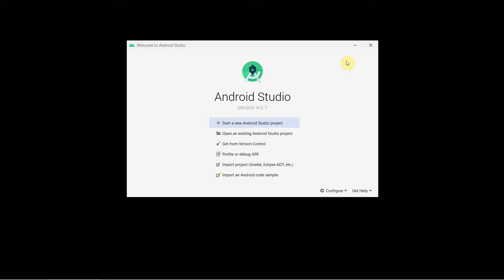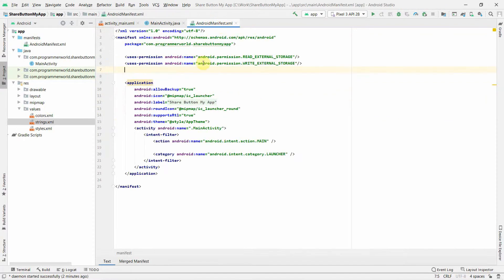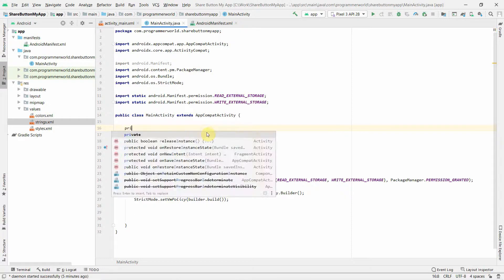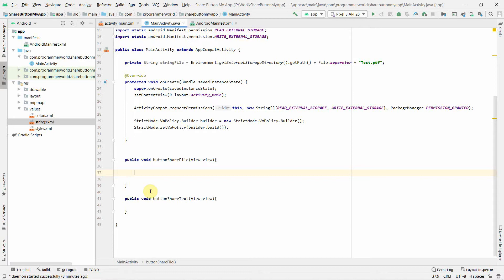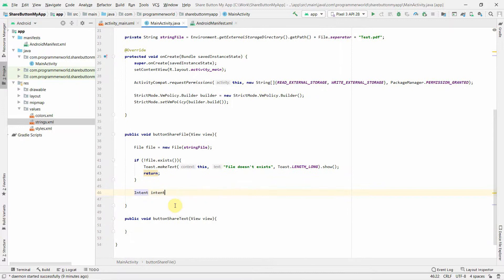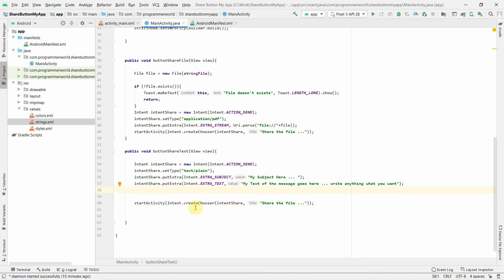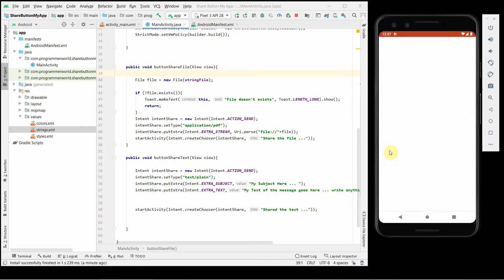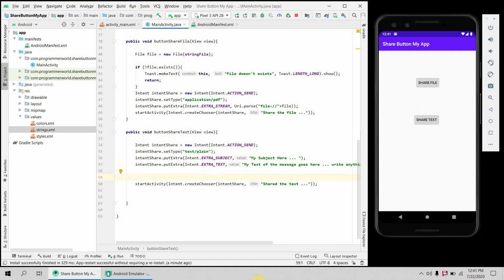How to share file or text on gmail, whatsapp, sms, Bluetooth from your Android App (share button)?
This video shows how to create your Android App to share a pdf over other file sharing Apps such as gmail (or any other email client), whatsapp (or other messaging Apps), google drive, Bluetooth, etc.

This video also shows how a text message can be shared similarly on other mobile App such as gmail/ email, whatsapp, sms, bluetooth.

This App development takes a very simple layout. It just adds a share button each for file sharing and text sharing.

A sample Test.pdf file is already downloaded and kept in the external storage directory for the demo purpose.

In the code, it first takes the permission to access the file from the App. For that the respective permissions are defined in the Manifest file and then in the Java code the permissions are requested from the users explicitly.

StrictMode VmPolicy is build locally in the App to avoid the OS level interruption in sharing the file outside of the parent App.

For sharing the file and text separate methods are written which is accessed as onClick attribute of the two share buttons in the layout.

The code of both the share button remains more or less same as they use intent to open the chooser to send the file or text respectively.

The Java part of the code is also provided in the end here.

Java code:

package com.programmerworld.sharebuttonmyapp;

import androidx.appcompat.app.AppCompatActivity;
import androidx.core.app.ActivityCompat;

import java.io.File;

import static android.Manifest.permission.READ_EXTERNAL_STORAGE;
import static android.Manifest.permission.WRITE_EXTERNAL_STORAGE;

    private String stringFile = Environment.getExternalStorageDirectory().getPath() + File.separator + "Test.pdf";

    protected void onCreate(Bundle savedInstanceState) {
        super.onCreate(savedInstanceState);
        setContentView(R.layout.activity_main);
        ActivityCompat.requestPermissions(this, new String[]{READ_EXTERNAL_STORAGE, WRITE_EXTERNAL_STORAGE}, PackageManager.PERMISSION_GRANTED);

        StrictMode.VmPolicy.Builder builder = new StrictMode.VmPolicy.Builder();
        StrictMode.setVmPolicy(builder.build());

    public void buttonShareFile(View view){
        File file = new File(stringFile);
        if (!file.exists()){
            Toast.makeText(this, "File doesn't exists", Toast.LENGTH_LONG).show();
            return;
        Intent intentShare = new Intent(Intent.ACTION_SEND);
        intentShare.setType("application/pdf");
        intentShare.putExtra(Intent.EXTRA_STREAM, Uri.parse("file://"+file));
        startActivity(Intent.createChooser(intentShare, "Share the file ..."));

    public void buttonShareText(View view){
        intentShare.setType("text/plain");
        intentShare.putExtra(Intent.EXTRA_SUBJECT,"My Subject Here ... ");
        intentShare.putExtra(Intent.EXTRA_TEXT,"My Text of the message goes here ... write anything what you want");